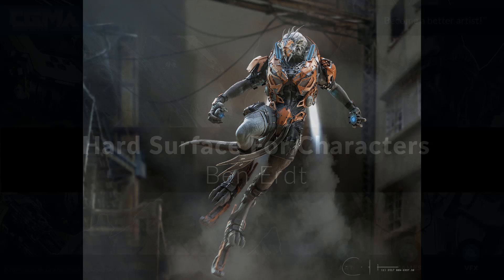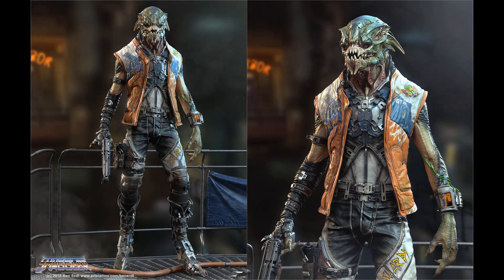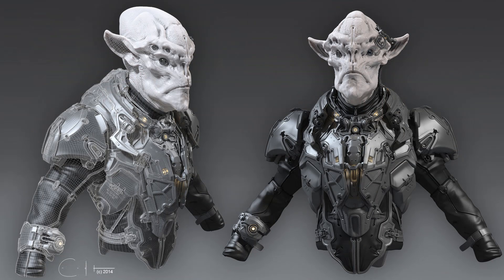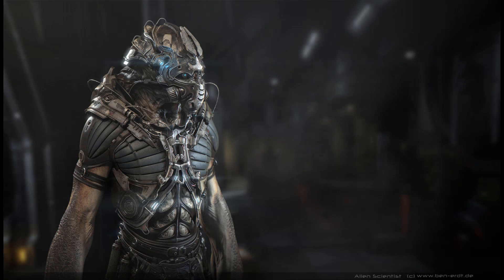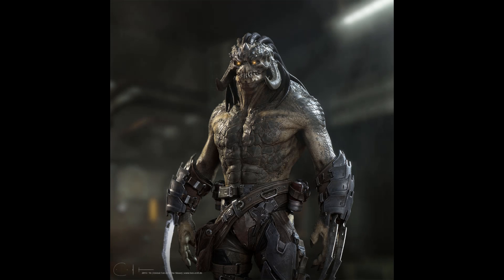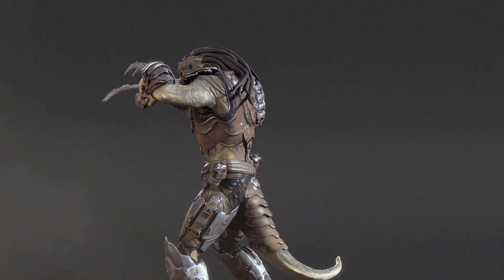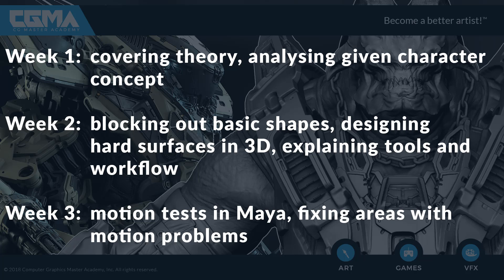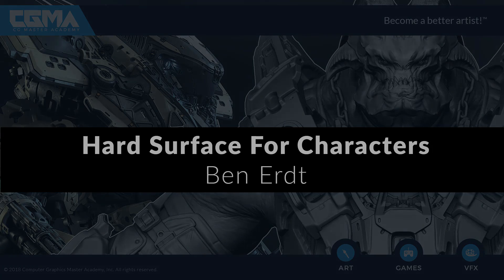CGMA | Hard Surface Modeling for Characters with Ben Erdt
Throughout this course we are going to take a look at the techniques and challenges of designing and building hard surfaces for characters. This does not only include design, sculpting, and modeling, but especially the focus on creating character hard surfaces with animation in mind from the very beginning. The goal is to get students to look at the subject matter from a new perspective and to take away as much knowledge, tips, tricks, and techniques as possible for use in their own work.

COURSE FORMAT:   Standard
LECTURE TYPE:   Pre-recorded
FEEDBACK:   Individually recorded
DURATION:   6 weeks
ASSIGNMENT:   Due each week. Expect to spend 10-20 hrs/wk viewing lectures, q&a, and time on assignments
Q&A:   Once a week
MATERIALS:   Photoshop, ZBrush and 3D packages such as Maya, 3Dsmax, Modo, or else should be known to follow along
SKILLS LEVEL:   Intermediate
PREREQUISITES:   Knowledge of ZBrush and 3D packages such as Maya, 3Dsmax, Modo; | Some basic but solid anatomy knowledge is a plus for having a base body model to get started | Basic knowledge of Photoshop

Should anyone have any questions regarding registration or portfolio review requests, please contact the CGMA Admissions department here: or call by phone at (818) – 561 – 9542.